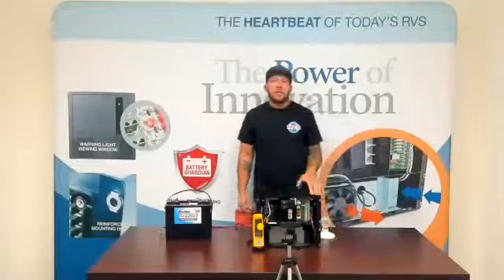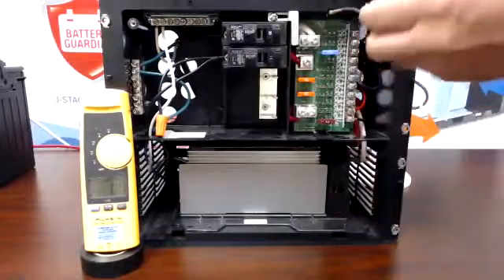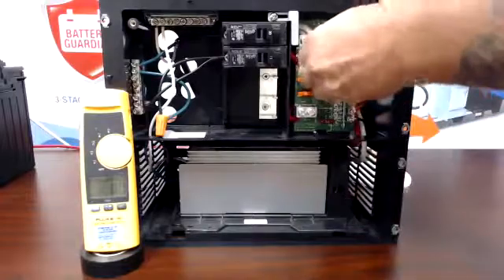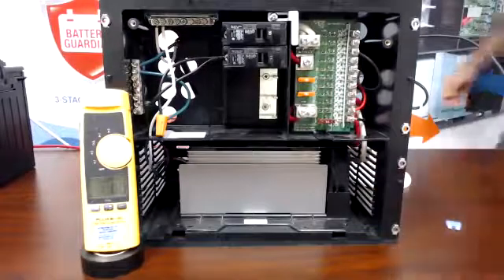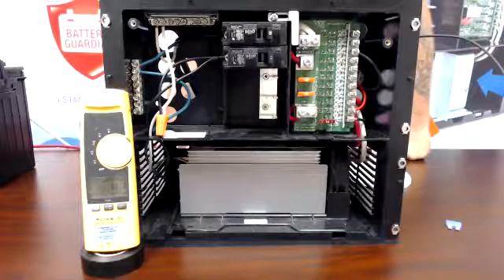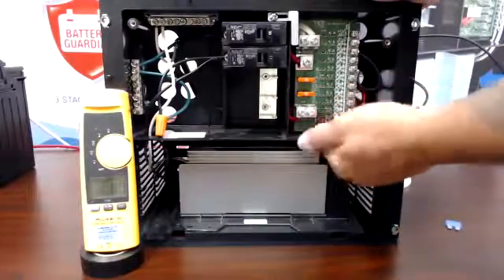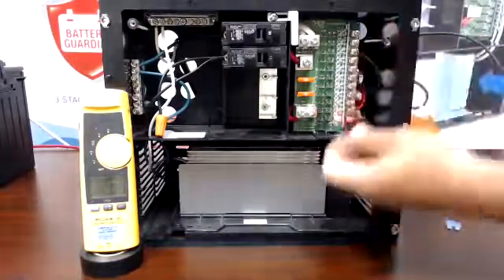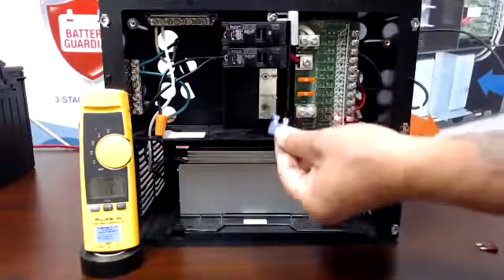Why do fuses keep blowing on my 12V fuse board?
Explains why fuses blow. Shows a fuse blown by short and demonstrates how to tighten a fuse holder. For all WFCO products.